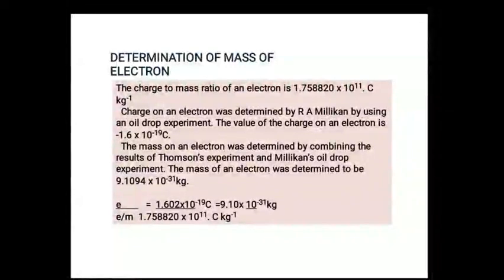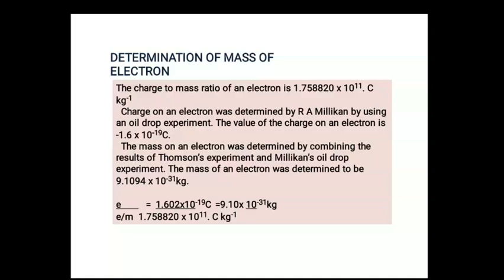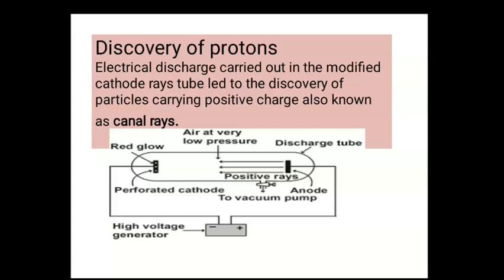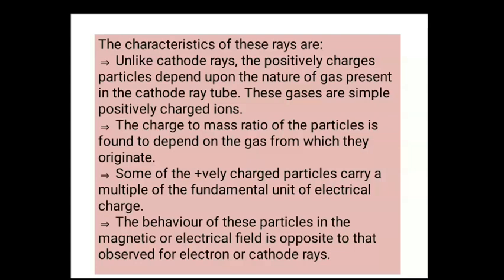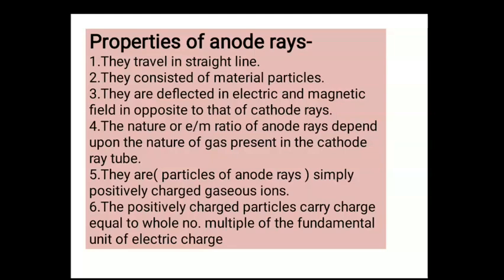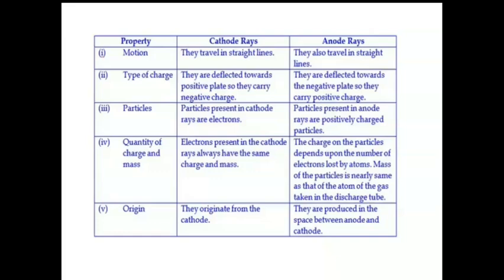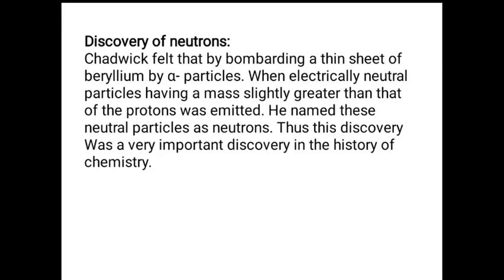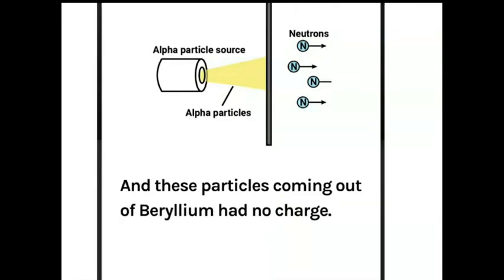# Structure of atom part 3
Discovery of proton and neutron